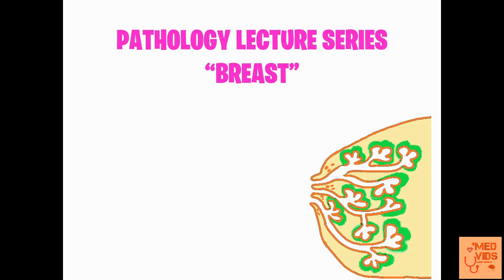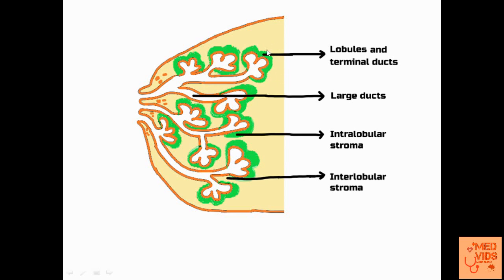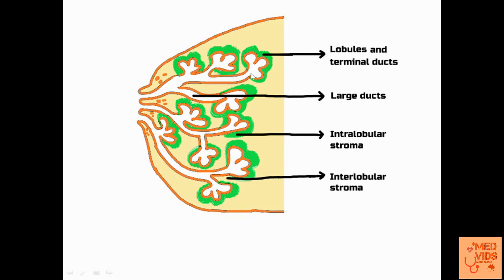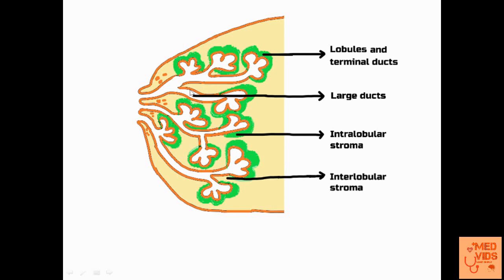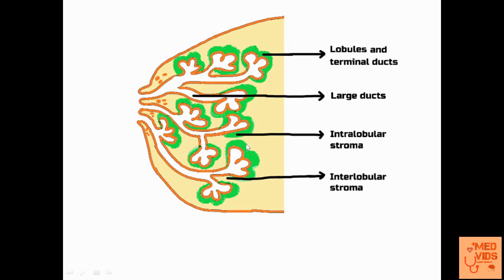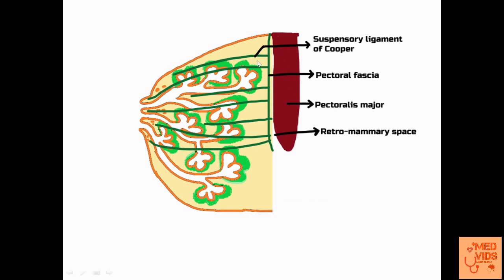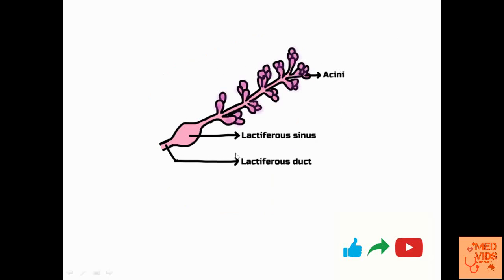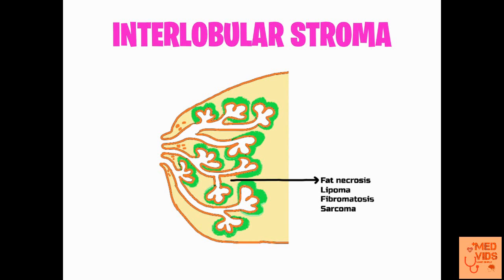Clinical Anatomy of mammary gland | Med Vids Made Simple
The most important function of mammary gland is providing nutrition to newborns. In addition to that, it also has various other roles in the reproductive life of women and has impacts on the social life of women.

I'm starting a lecture series on pathology of diseases of mammary gland. Starting off with this video on the basics of anatomy of mammary gland, which will be helpful to understand the pathogenesis of its diseases.

I will make videos on all diseases of mammary gland if this video hits 30 likes :)